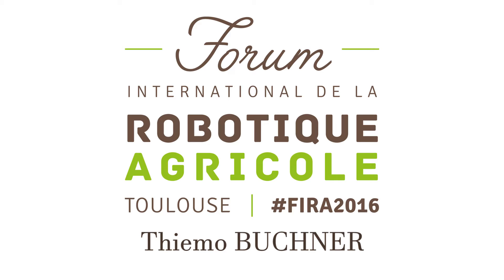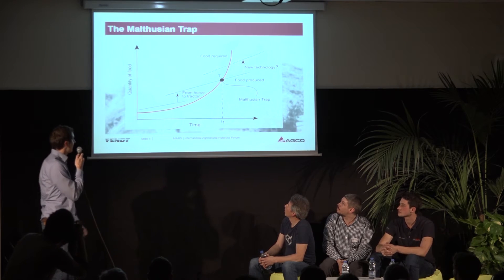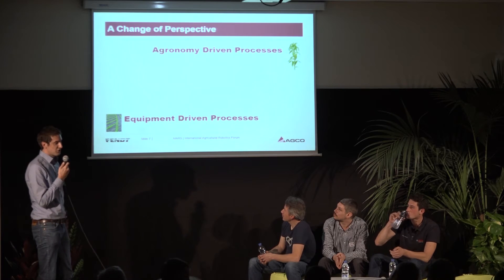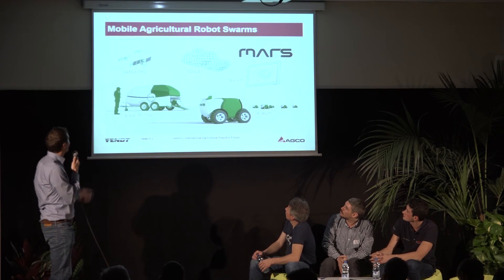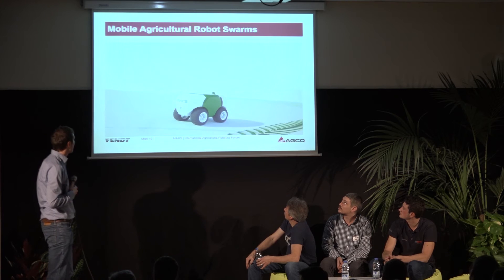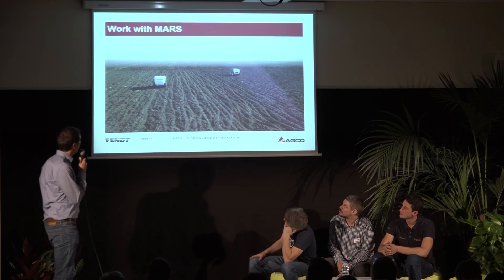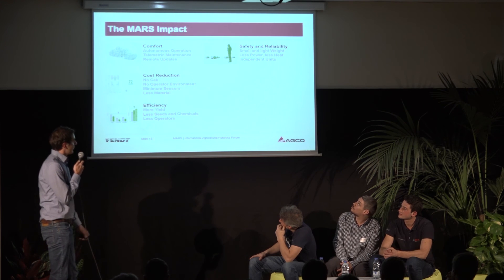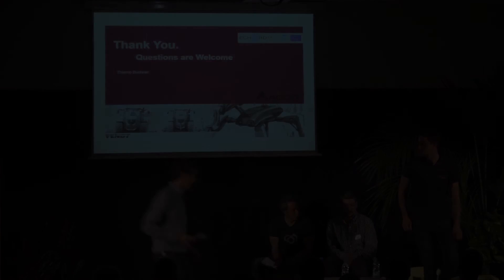AGCO Fendt: MARS project, Mobile Agricultural Robot Swarms - FIRA 2016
Thiemo BUCHNER's pitch during the International Agricultural Robotics Forum, November 18th 2016 in Toulouse: presentation of the MARS project, Mobile Agricultural Robot Swarms.